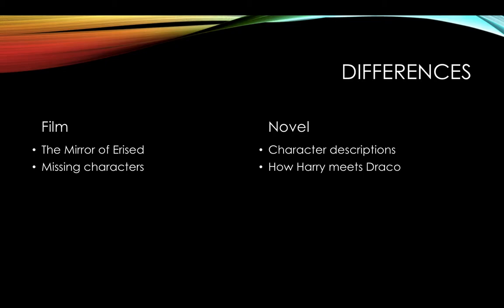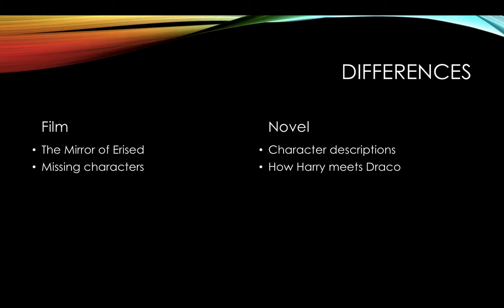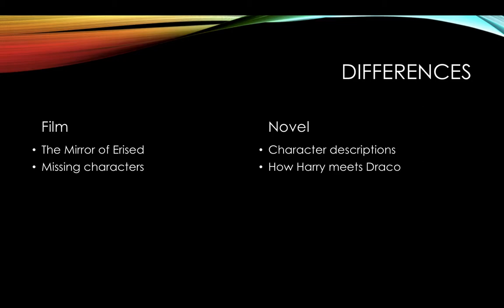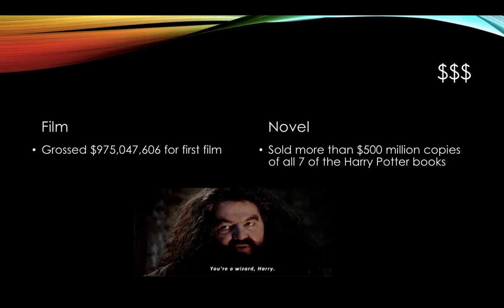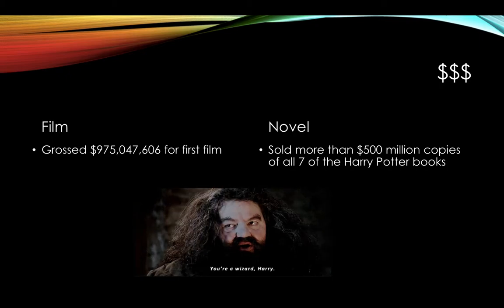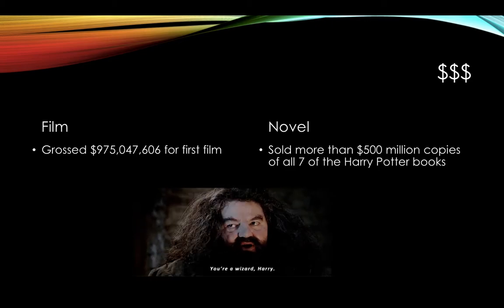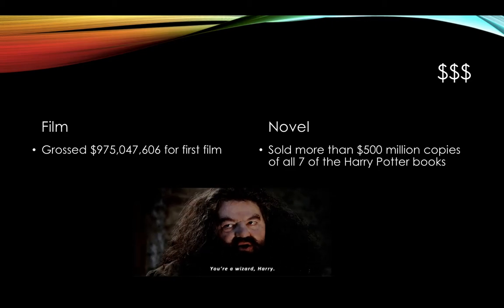fianl film project